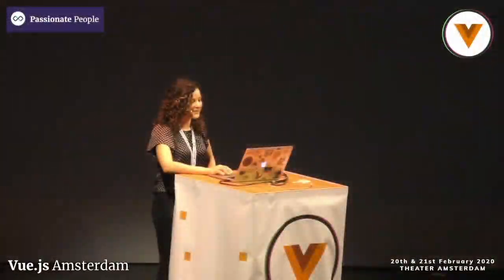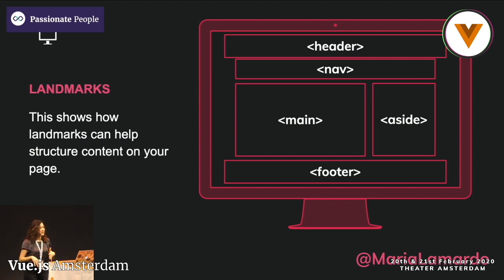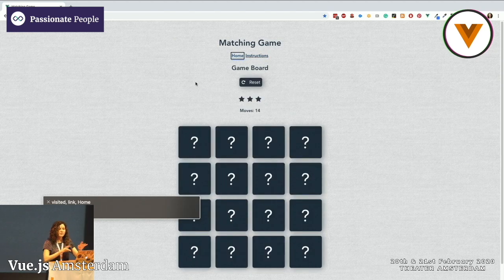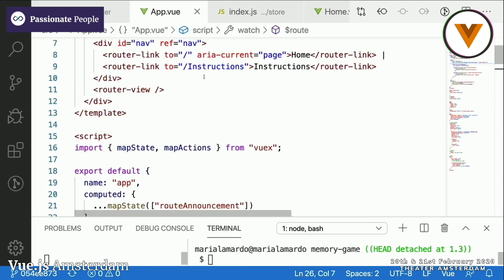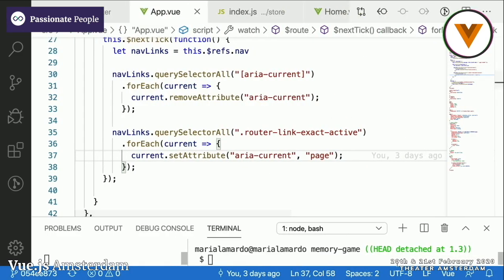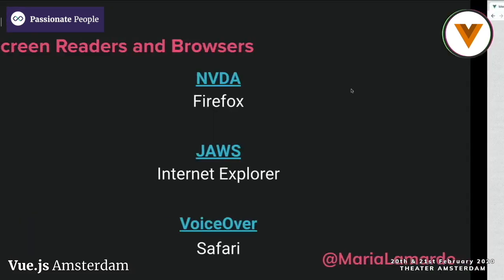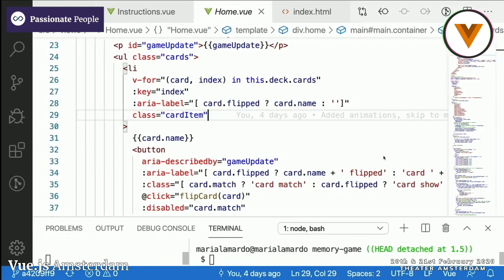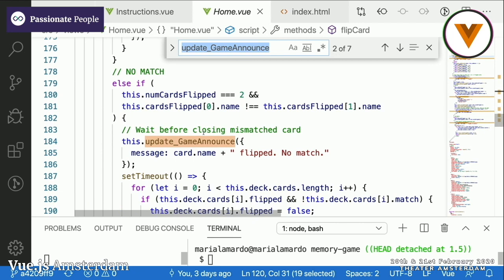Maria Lamardo - Vue Announcer - Content Loading That Isn't Broken - Vue.js Amsterdam 2020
Maria Lamardo - Vue Announcer - Content Loading That Isn't Broken

Front End Engineer at Pendo | Speaker |
Vue Vixens Worldwide Events Manager | Vue Community Partner | Community Organizer | BCABA | Devs@RTP Founder

How Vue-Announcer can help you create Accessible Single-Page Applications. Vue-Announcer announces useful information for screen reader users. Learn how to use this plugin to customize receive alerts and notifications as users navigate your application

Vuejs Amsterdam 20th, 21st Feb 2020
2494 Attendees over 2 Days
Flying in from 50+ Countries
16 Talks from JS Leaders

Largest Vue Conference and Community Event in the World

Want to join their quest to be the lead Vue Consultancy on the planet? ;)